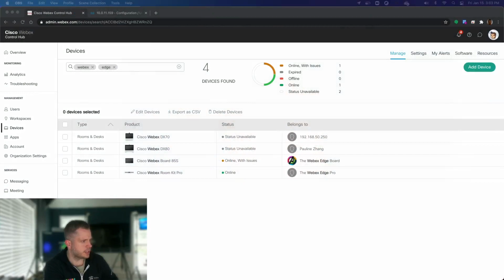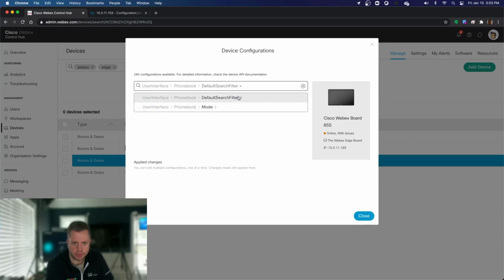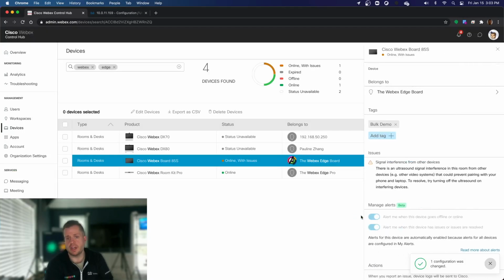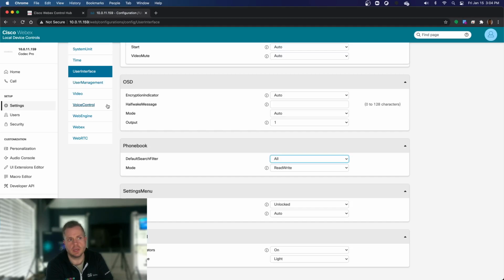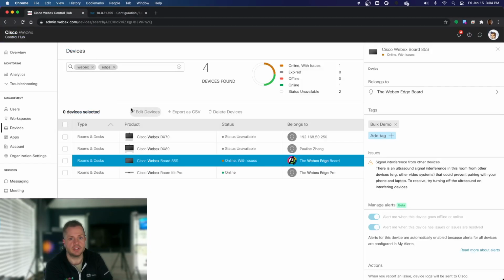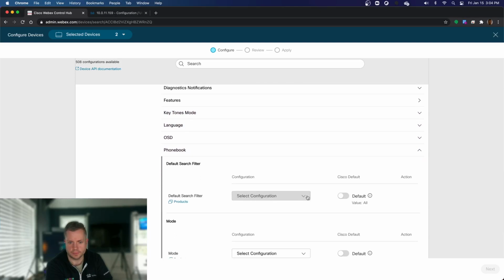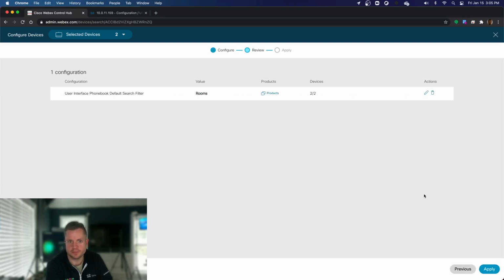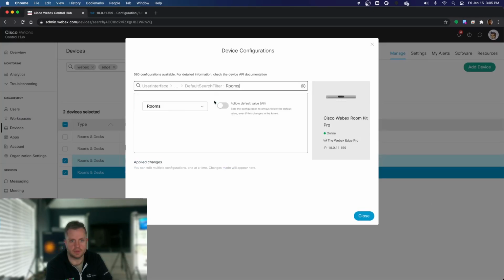On Edge with Dustin - Webex Devices and Phonebook Search Filters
On this episode we take a look at setting the Default Search filter for phonebooks on Cloud Registered Webex Devices.  By default, you can use your Contacts search to find any User or Room in your Organization, but what if you only wanted to have the device search for People... Rooms?  Take a look at how!